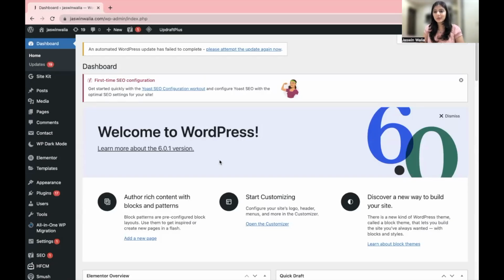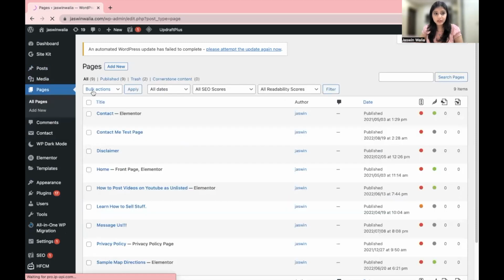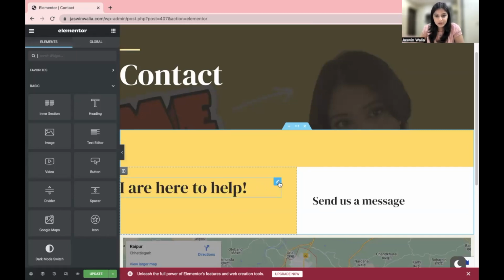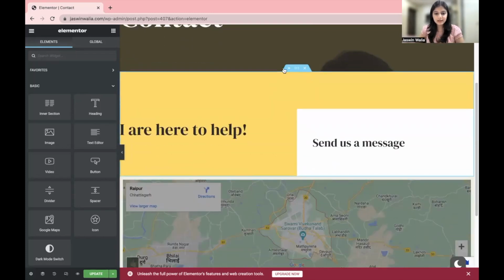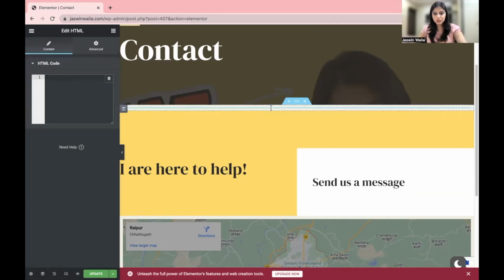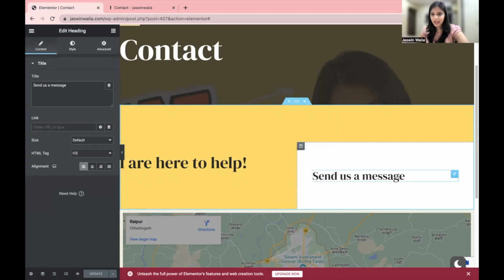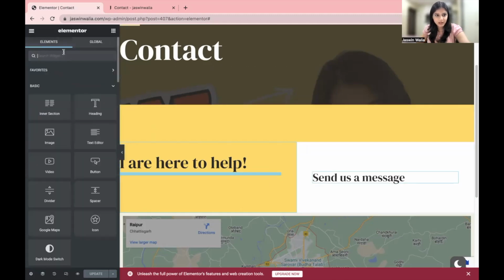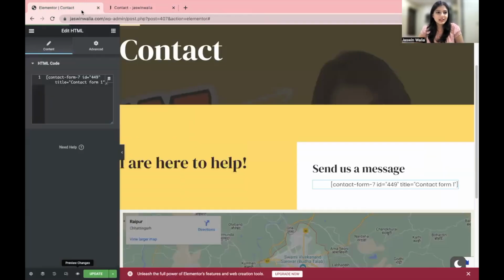How To Add Contact Form (Created Using Contact Form 7) To Your Wordpress Page Using Elementor?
In this video, we will learn how to add a Contact Form, created using the Contact Form 7 Plugin, on our Wordpress Website Contact Page using the Elementor Editor. The Contact Form 7 plugin is a popular plugin that allows users to create contact forms for their sites. Once the form is created, we will be inserting it into relevant pages on our site such as the Contact page.

In this SOP, we will learn how to add a contact form created using the Contact Form 7 plugin to a WordPress page using the Elementor editor.

👉🏻 How to Create a Contact Form on your Wordpress Website using the Contact Form 7 Plugin

Video Chapters:
00:00 Introduction
00:33 Go to Contact Form
01:15 Go to your Contact Page
02:06 Elementor Editor
02:36 Create a Section
03:10 One sectioned structure
03:20 Add the Widget
03:37 Paste the Form Shortcode
03:50 Preview Changes
04:10 Adding the Form with the right placement
05:10 Preview Changes
05:46 Update/Publish
05:57 Outro